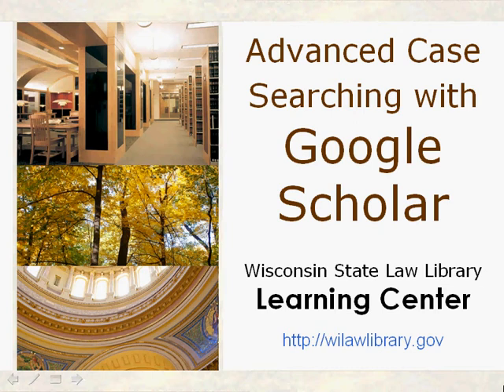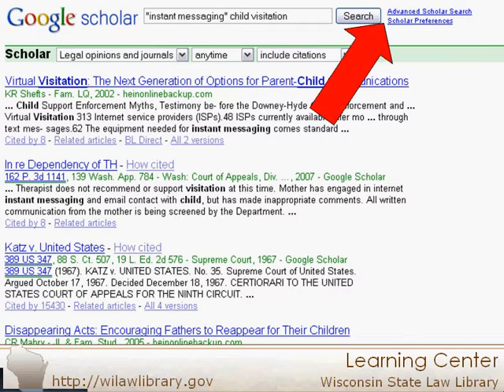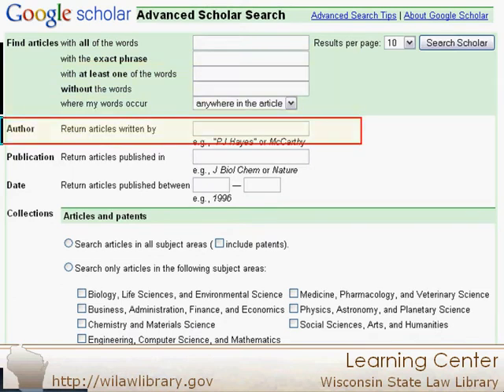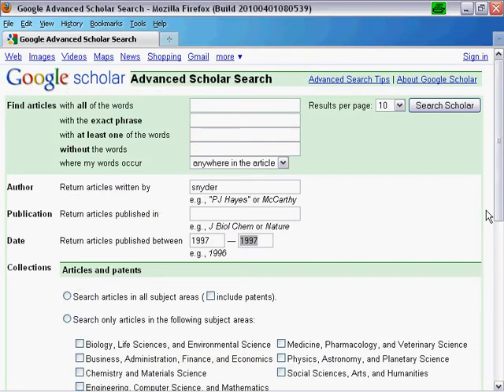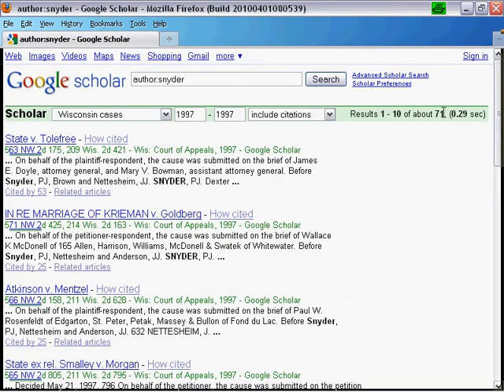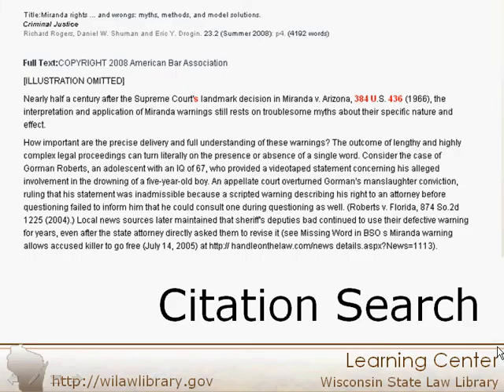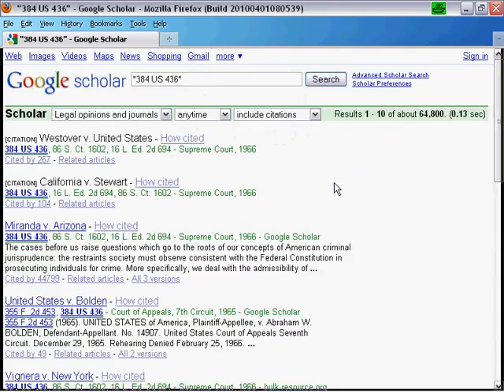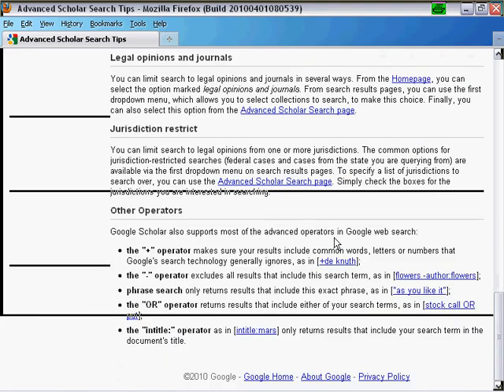Advanced Case Law Searching with Google Scholar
Find the newest version of this tutorial or check our channel for the latest updates. Google Scholar now includes Federal and state appellate and Federal trial court opinions. Explore advanced search techniques and learn how to search by citation.